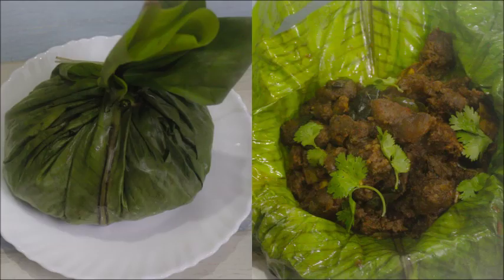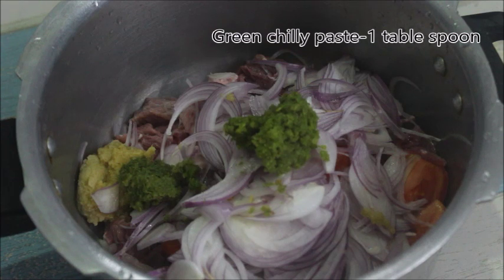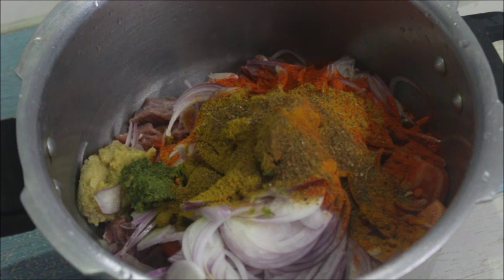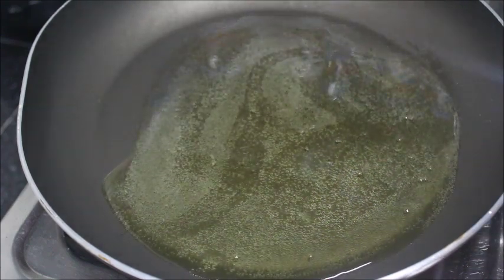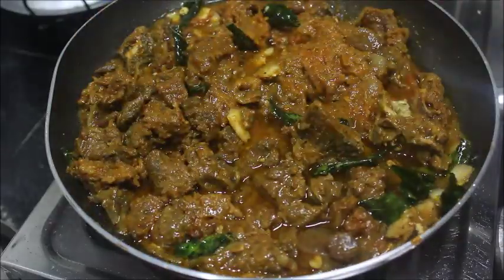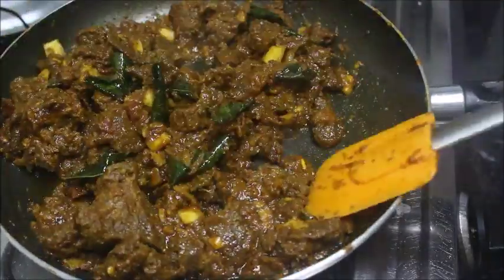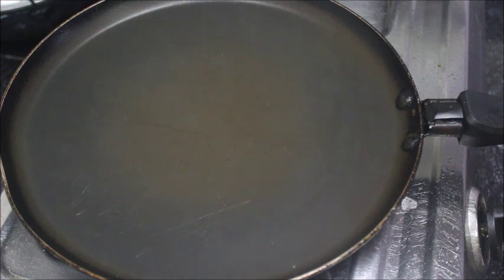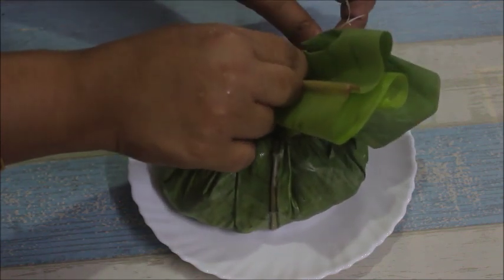ബീഫ് ഇത് പോലെ തയ്യാറാക്കി നോക്കൂ സൂപ്പര്‍ ടേസ്റ്റ് ആണ്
Ingredients:
Beef-1 kg
Onion-1
Tomato-1
Ginger garlic paste-1 table spoon
Green chilly paste-1 table spoon
Chilly powder-1 table spoon
Coriander powder-1/2 tea spoon
Turmeric powder-1/2 tea spoon
Garam masala-1/2 tea spoon
Pepper powder-1 tea spoon
Salt
Curry leaves
Garlic chopped-3 tea spoon
Oil-For frying beef